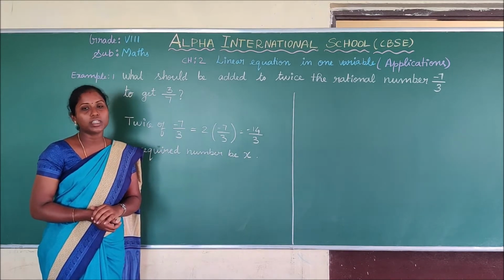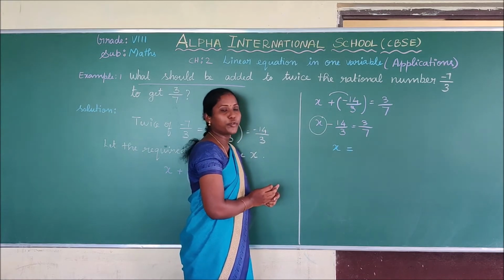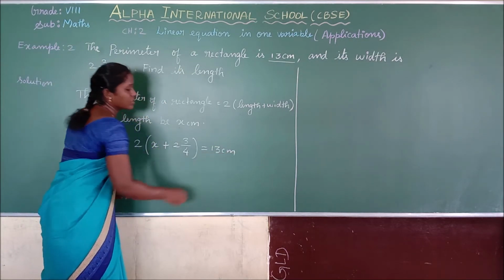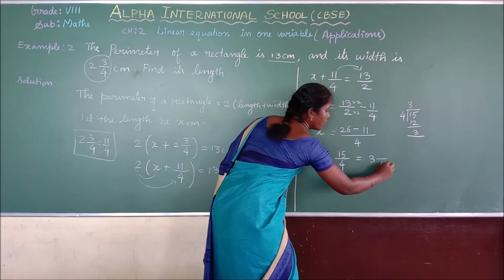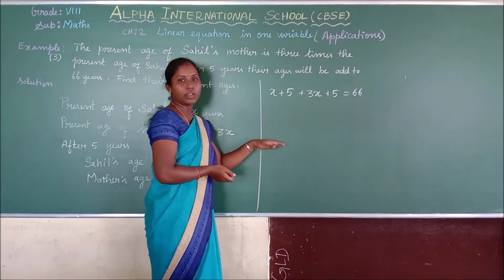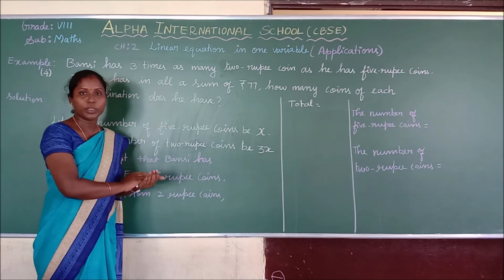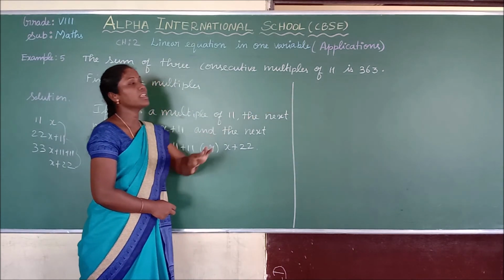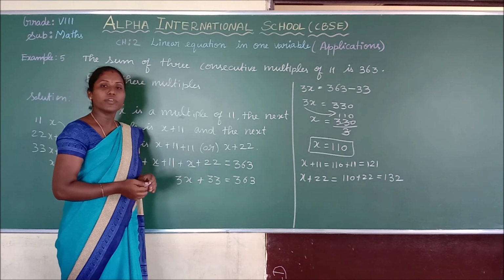CBSE Class 8 Maths Chapter 2 Linear Equation in one variable Part 2